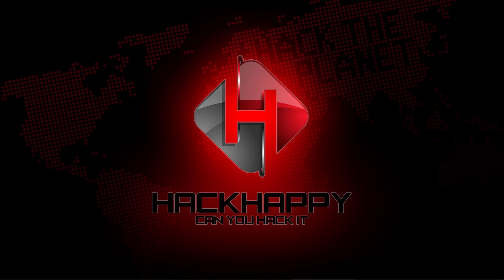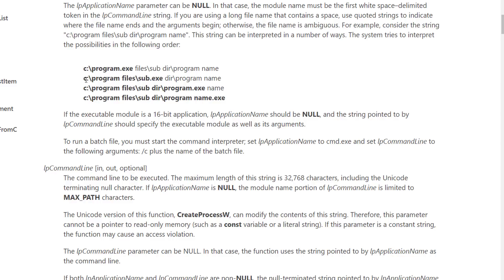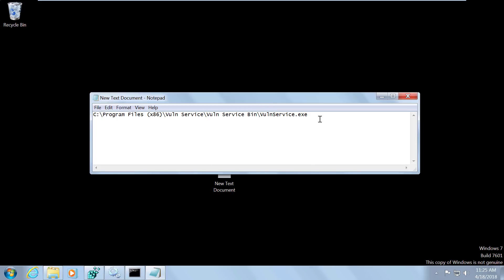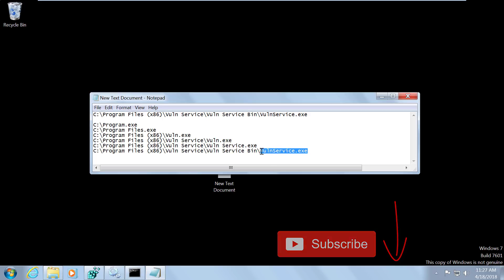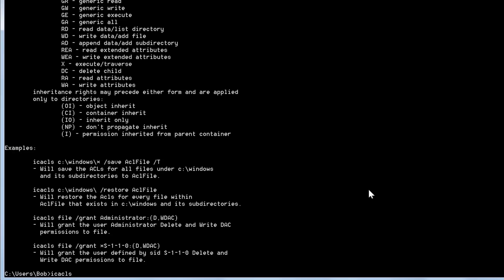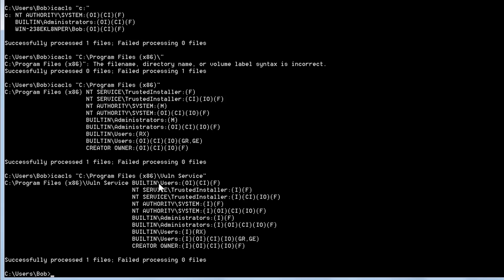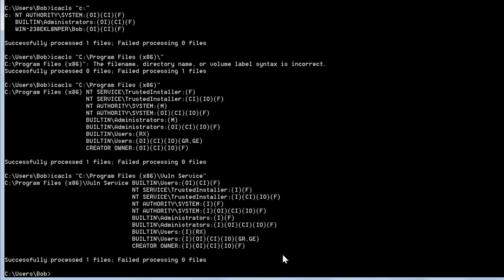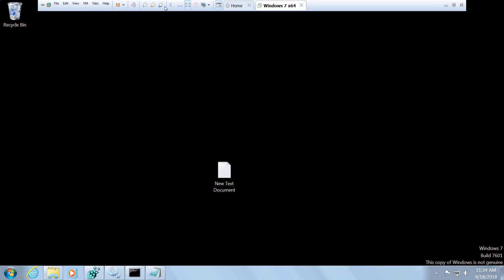Windows Privilege Escalation Unquoted Service - Part 2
In part 2 of this three part series I'll show you how to escalate Windows privileges by attacking unquoted service. I'll show you how to locate Window service paths which provide the appropriate permissions for exploitation.

Command: icacls [folder path]